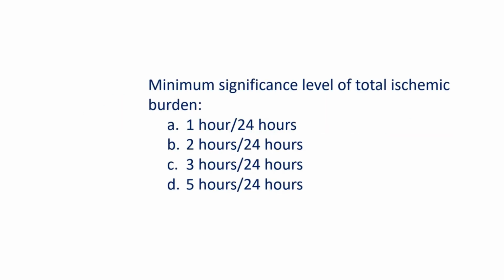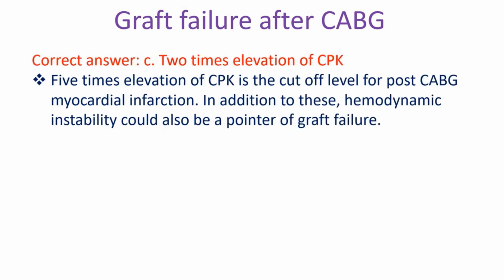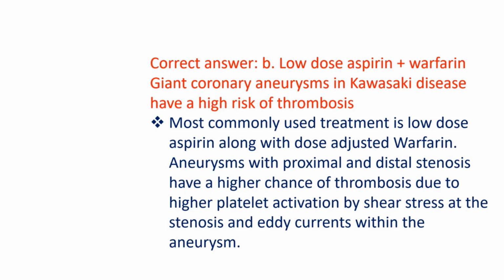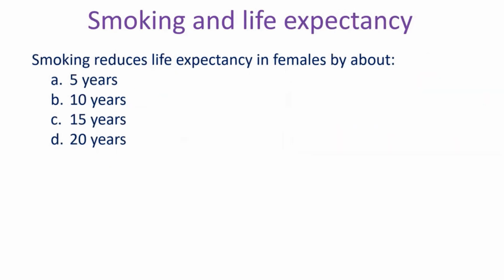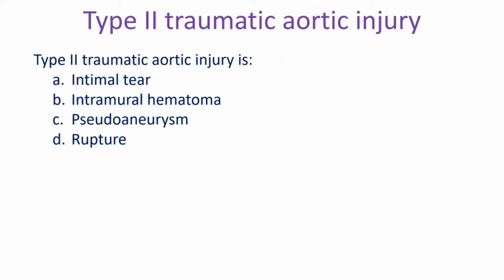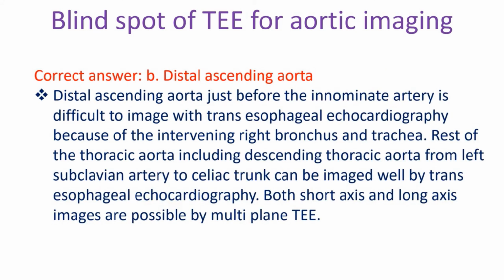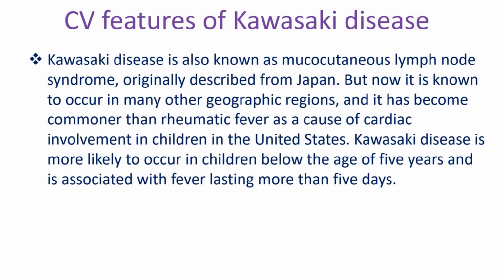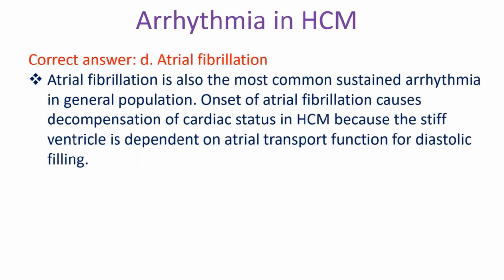Cardiology MCQs - 5